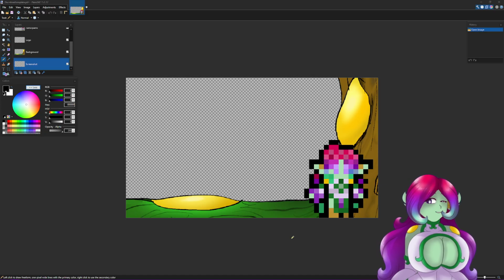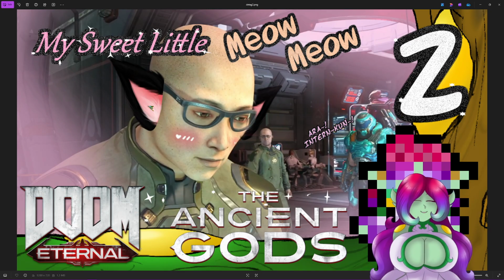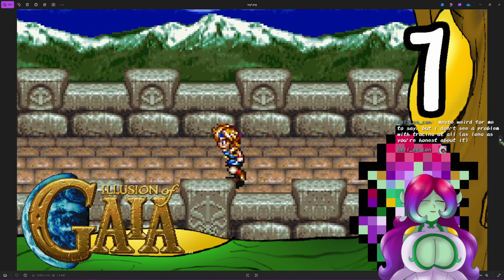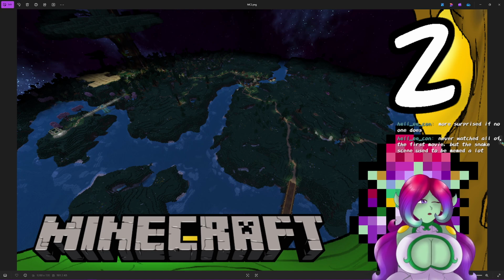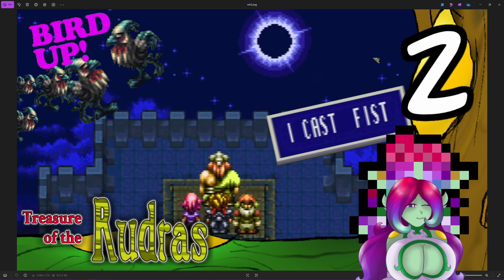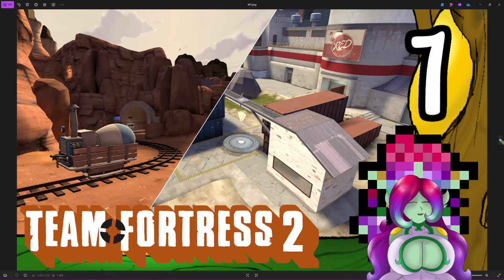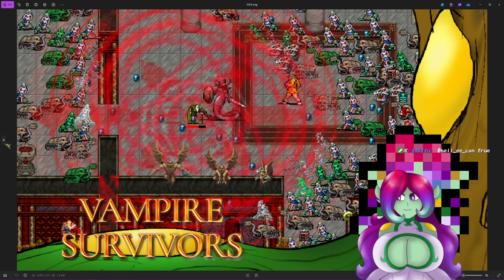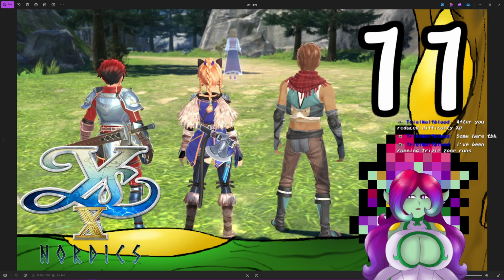Sedra - YT Thumbnail Retrospective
I realize I forgot to mention where to get logos from! Simply head to Program Files (x86) / Steam / appcache / librarycache and it has a full list of all the games' logos as proper PNGs with transparent backgrounds.

0:00 - Intro
3:00 - How I make Thumbnails
5:58 - Talking about old thumbnails
35:50 - Outro

Date Streamed: 3/22/2026

2D Model made by @akuoreo